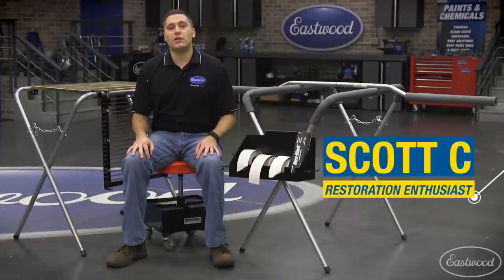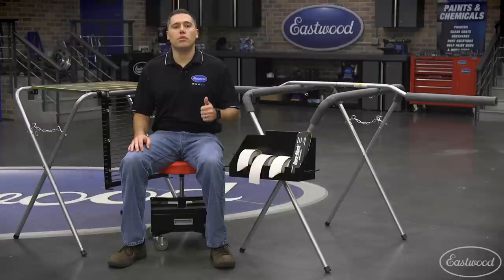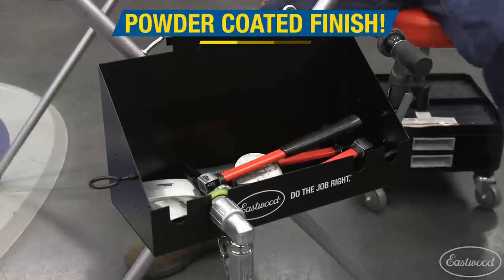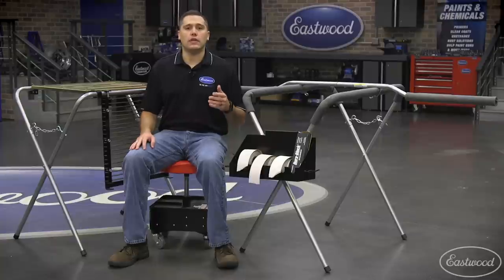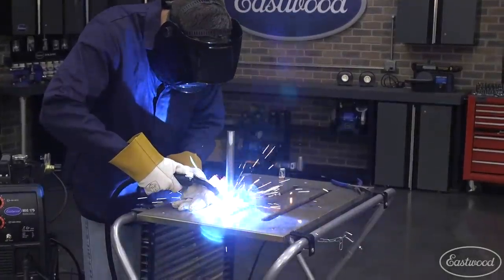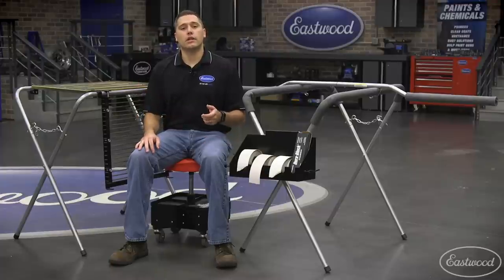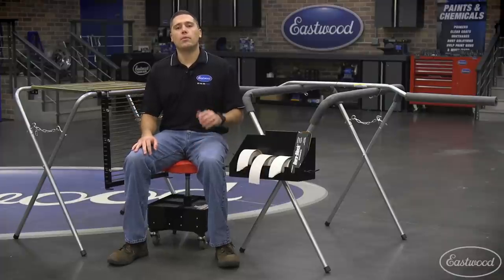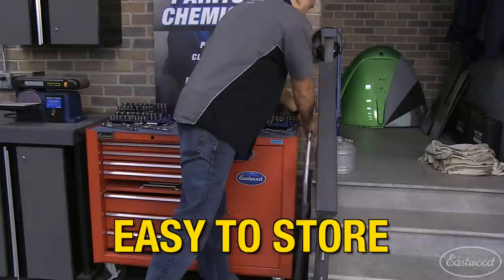750 LB Work Stand Accessories! Tool Tray, Cut N Weld System, Extension Bar & More! Eastwood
In this video Scott goes over some great accessories for your 750 lb work stand, which are a must have to speed up your work and save as much space as possible!

Stronger-than-it-looks Portable Work Stand holds up to 750 lbs.!

THE EASTWOOD 750 LB WORK STAND FEATURES:
Sturdy powder coated 0.045 tubular steel frame
3/8"-thick foam rubber padding
Heavy gauge chain with welded links
Non-skid tips
Work standing up can really save your back! But when your workbench is otherwise occupied, you can just pull out this Portable Work Stand and set your project down right on top...fenders, doors, hoods, panels and more.

The Eastwood Cut-N-Weld Welding Top and Plasma Cutting Tops Patent Pending are available separately and designed to fit the Eastwood 750 lb. Work Stand (#43120) and others with up to a 1.25” [32mm] tube diameter.

EASTWOOD CUT-N-WELD WORK STAND TOPS FEATURE:
Constructed of 14 Gauge Steel
Warp-Resistant Welding Top
Steel Framed Cutting Top
Replaceable Cutting Slats
Attaches to your Eastwood 750lb. Work Stand
Portable and Easy to Store
The Welding Top (#21273) is constructed of heavy 14 gauge steel for superior warp-resistance and has generous 1.00” wide clamping slots for maximum welding versatility.

The Plasma Cutting Top (#21274) consists of a rugged steel frame with (10) 22” x 1.25” 12 gauge steel, replaceable Cutting Slats (#21275).

The Work Stand Extension Bar is used with the Eastwood 750 lb. Work Stand and other portable work stands to create a larger work area.

Great for holding bumpers, fenders and hoods
200 lb. maximum weight capacity
Comes apart in 2 pieces for easy storage. Can support the weight of most auto body parts up to 200 lbs.

Work Stand is not included.

The Eastwood Fender Stand Tool Tray is a durable addition to any Work Stand out there on the market.

Tray to hold tools, parts and supplies
3 different Multi-position side hangers with 8 locating holes
Constructed of heavy 18 gauge steel
Durable powder coated finish
Designed for the Eastwood 750lb. Work Stand or other tubular fender stands
Simply hook the tray over the support chain on the side of the stand and you are ready to go. Four convenient cutouts to hang hammers and many other tools. Three accessory hooks included to mount on the outside of the stand so you can easily hang a towel, rest a MIG Welder Torch or Hang an Air Tool.